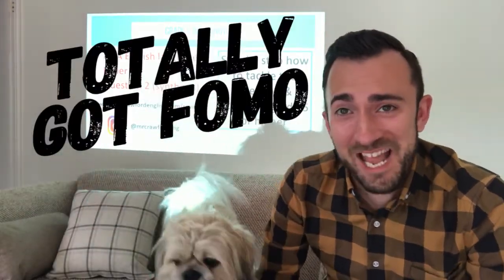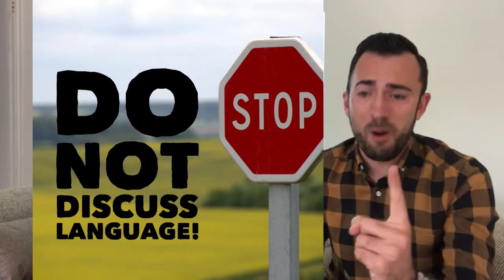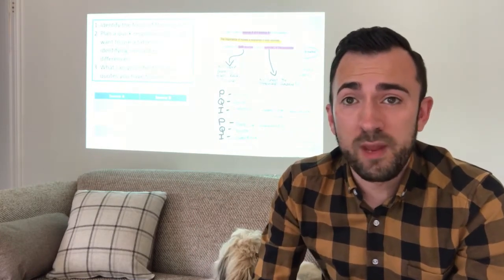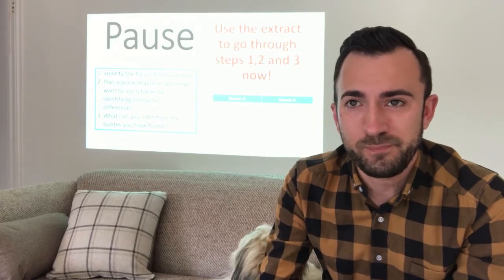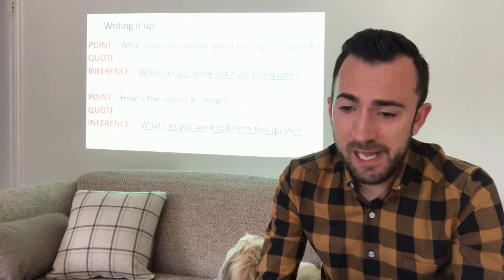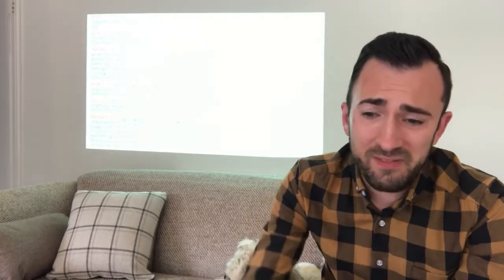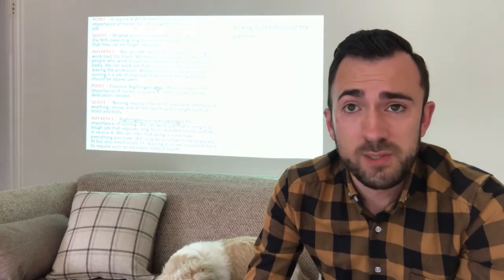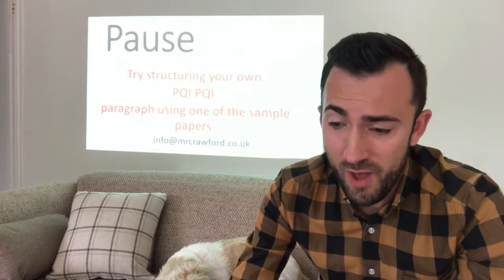Grade 5 in 5 minutes English language paper 2 question 2. Exam hacks & a funny dog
Archie steals the show in this video. Tips for a grade 5 in 5 minutes for AQA English language paper 2 question 2. Exam hacks.